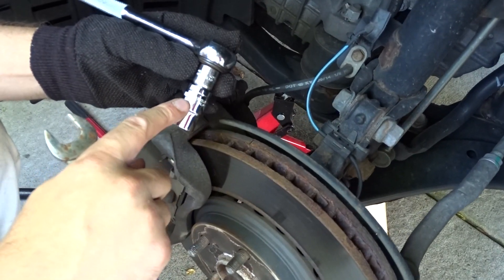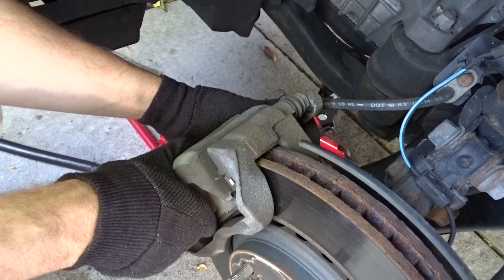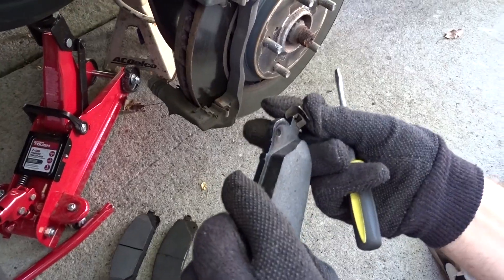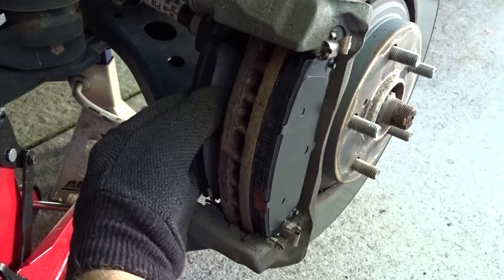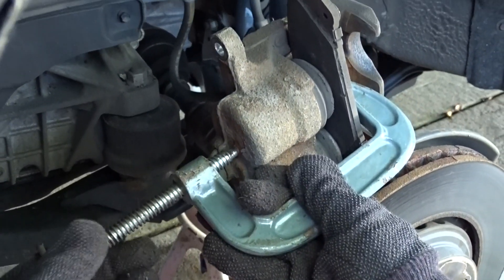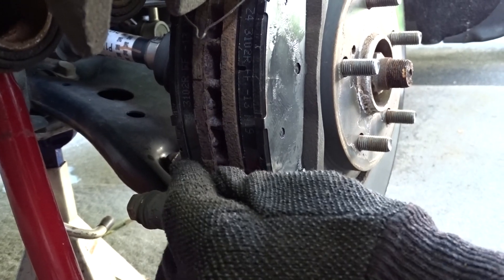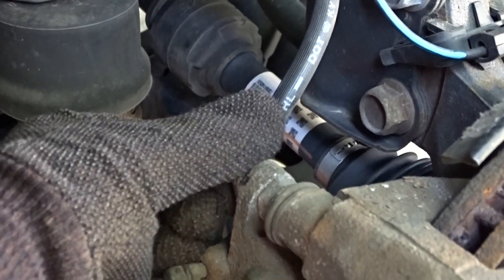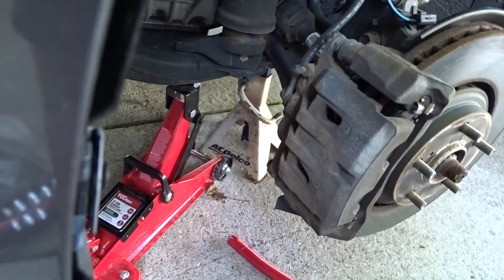How to Replace Brake Pads on a 2012 - 2015 Lexus RX 350